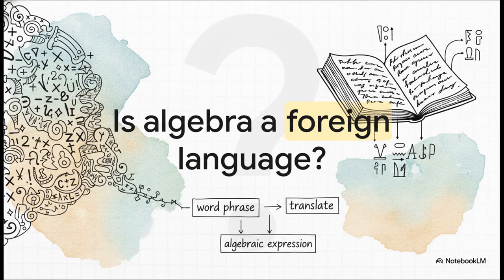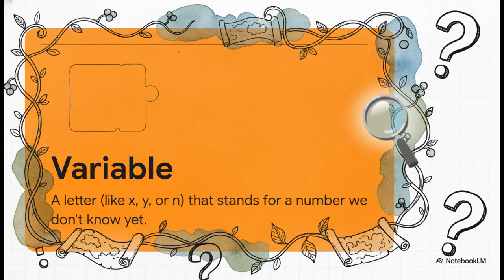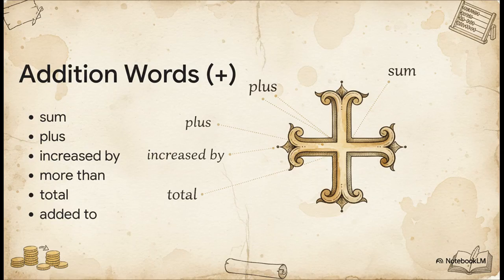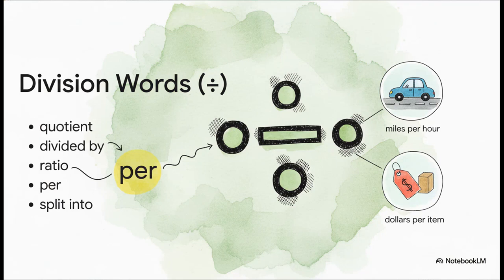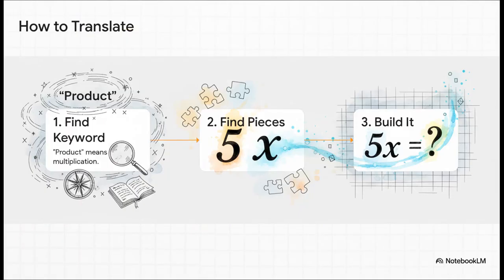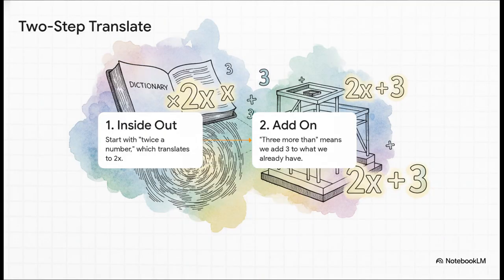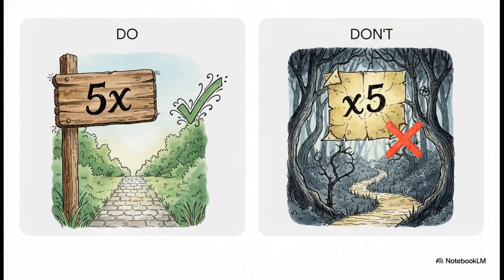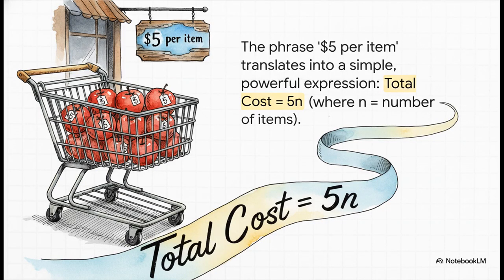Elementary Algebra 1.1: Variables & Simple Phrases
Variables &amp; Simple Phrases — Elementary Algebra Study Guide (Section 1.1)

This video provides an educational overview of Variables &amp; Simple Phrases, covering the key concepts, formulas, and worked examples from our Elementary Algebra course.